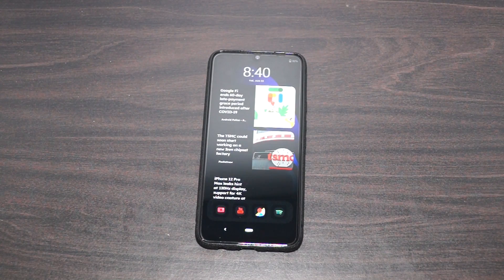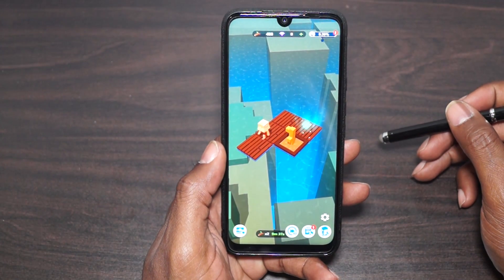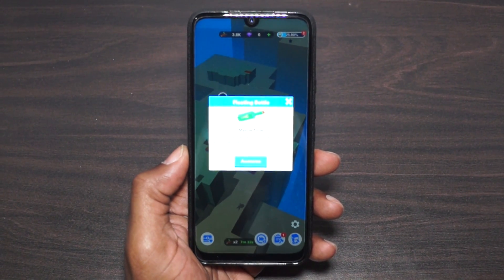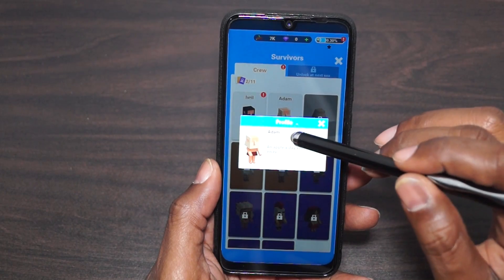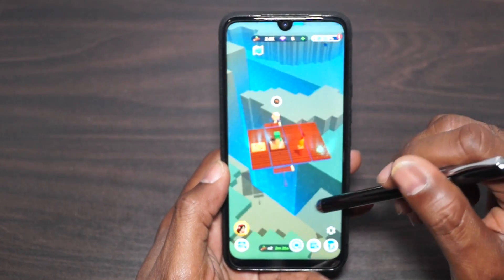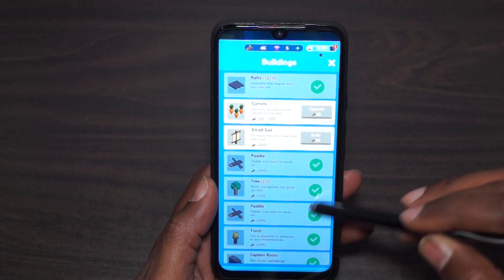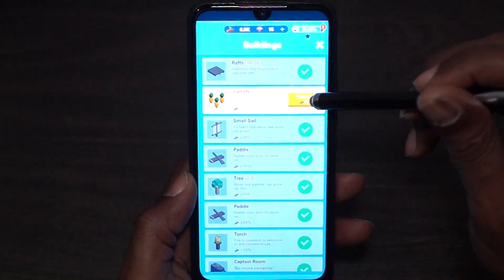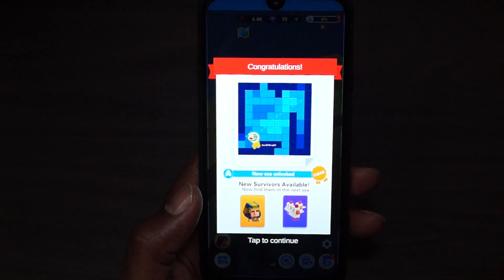Idle Arks.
Idle Arks Free in the Google Play Store.
It's a fun time killer.
Cheers.